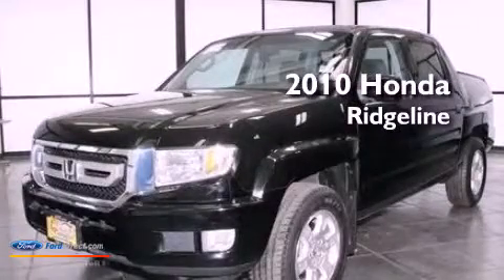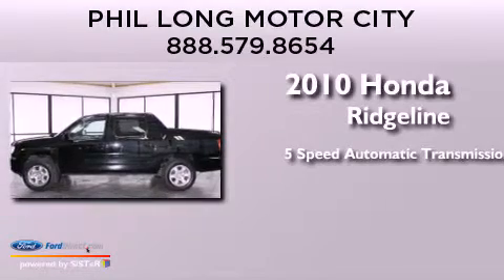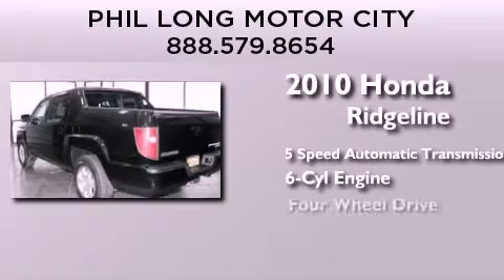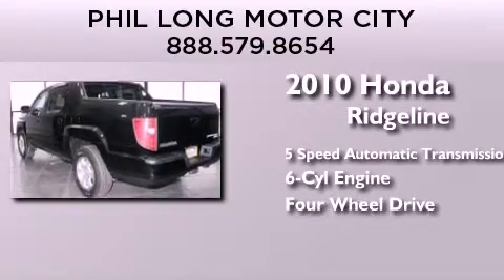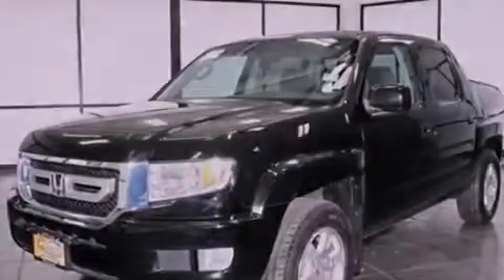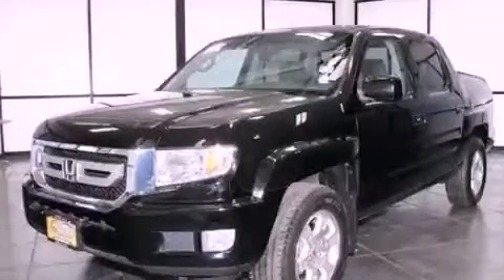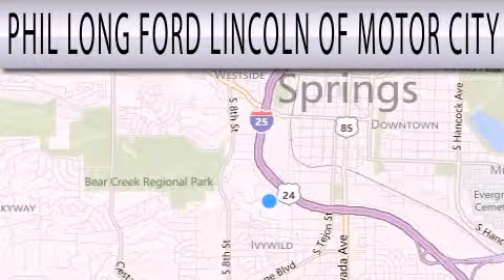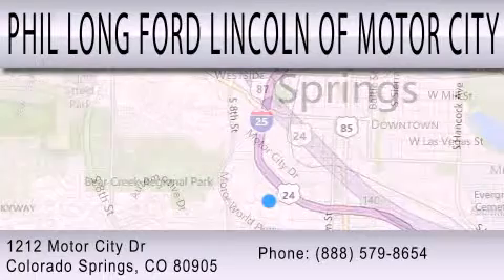2010 HONDA RIDGELINE Colorado Springs CO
Year : 2010
 Make : HONDA
 Model : RIDGELINE
 Engine : 3.5L V6 24V MPFI SOHC
 Trans . : 5-SPEED AUTOMATIC
 Exterior : CRYSTAL BLACK PEARL
 Miles : 32,735

 Stock : 623083A